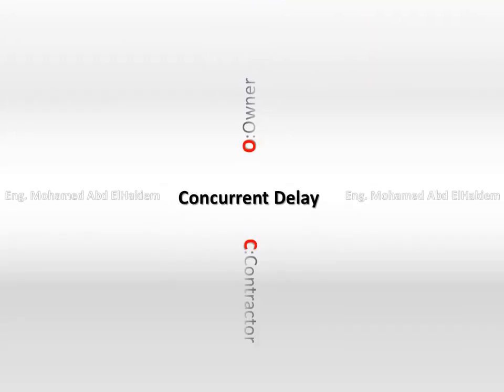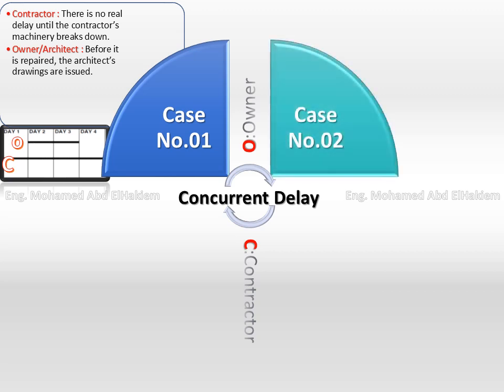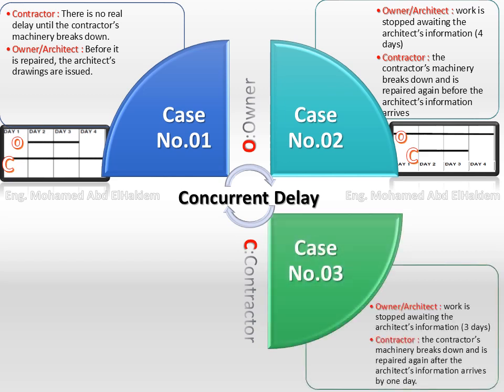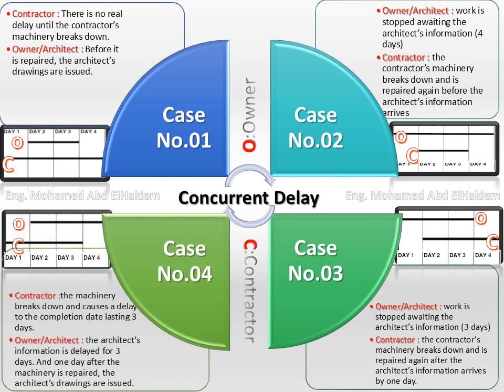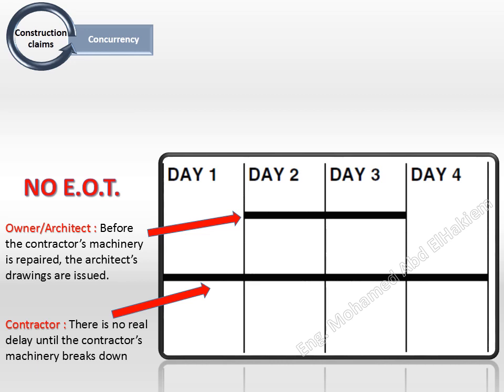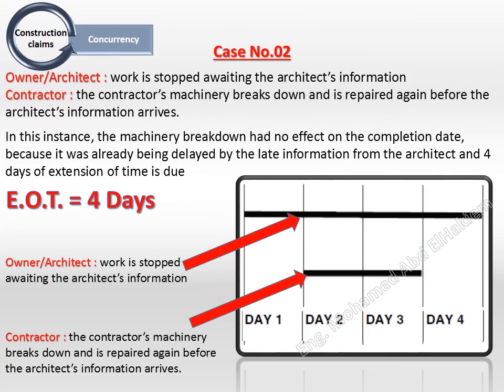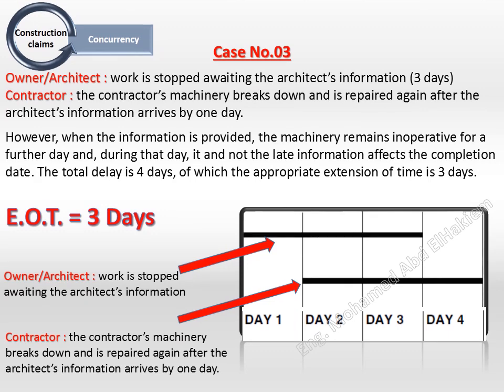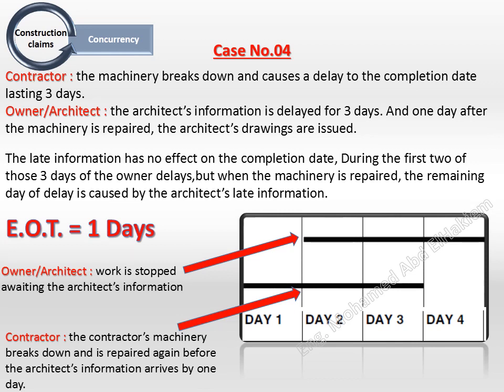Concurrency Cases of Study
The following are four cases of concurrency shows the changes in determination depend on the theory adopted. “ kindly try to answer before seeing the video”

Concurrency Exists only when it is caused by at least two separate parties or between at least one party and a force majeure event.

Both Owners and Contractors frequently contend that concurrent delays offset each other as a defense to excuse their potential liability to compensate the other party for time related costs.

The identification and quantification of concurrent delay is arguably, if possible, agree on either the Literal or Functional theory, employed in the identification and quantification of concurrent delay. Failing that, the analyst should be aware of the theory adopted by the opposing party.